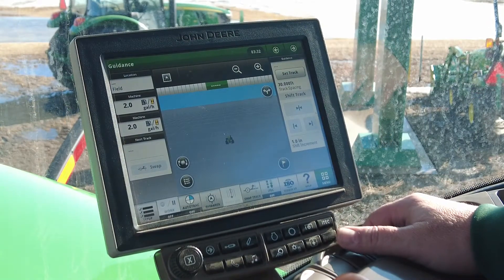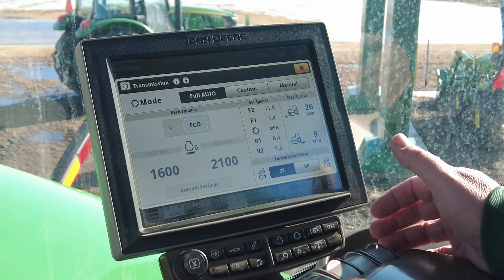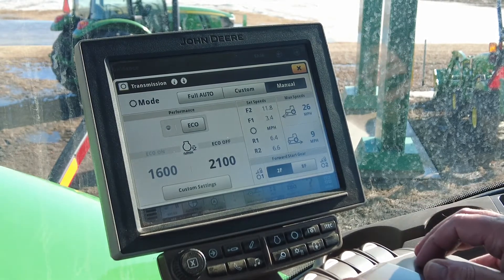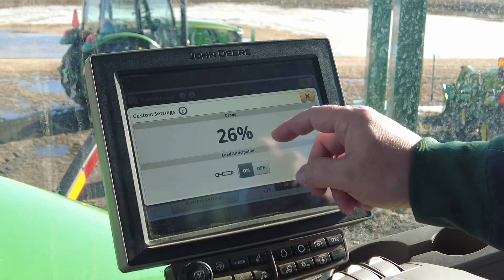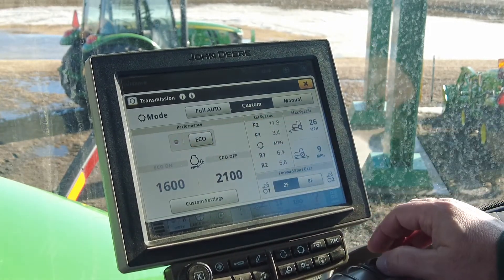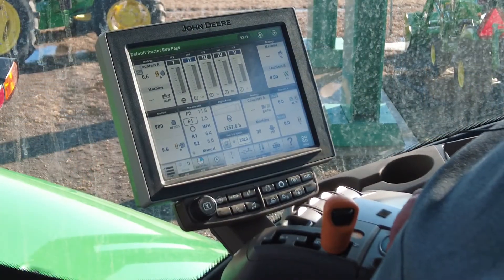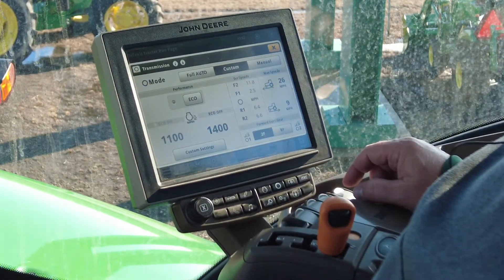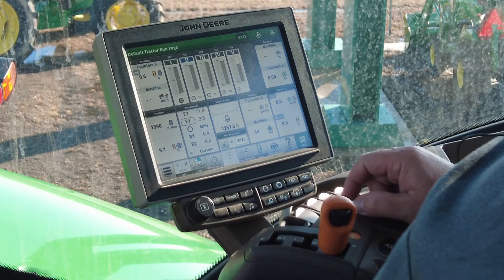John Deere Tractor Transmission Settings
Leading Edge Equipment's Bernie Linstad walks through transmission settings and adjustments on a John Deere tractor, in Auto, Custom and Manual modes.